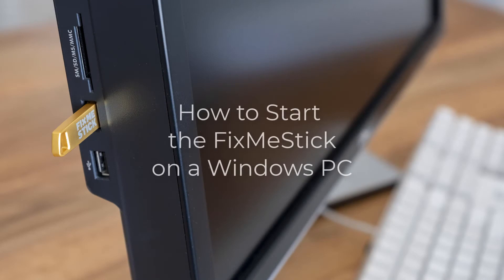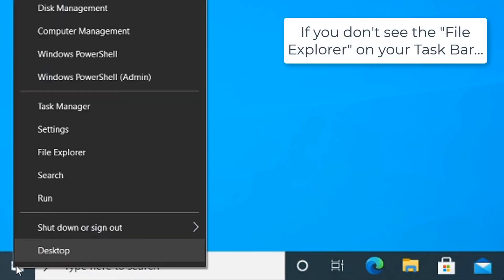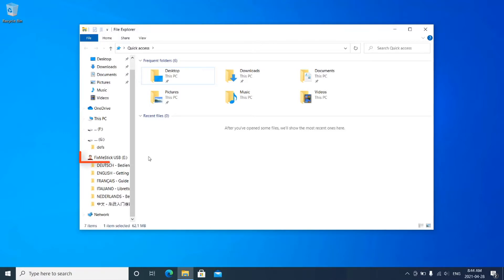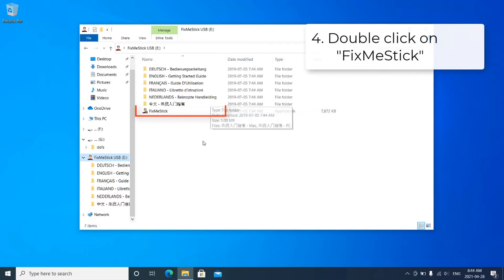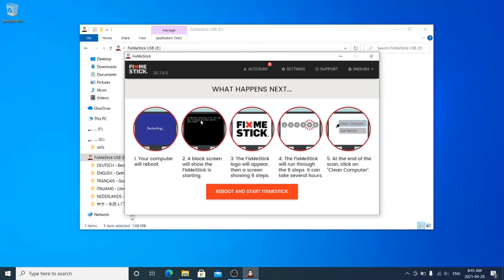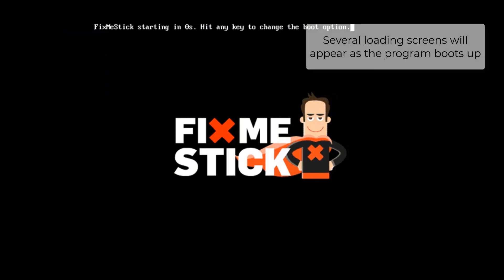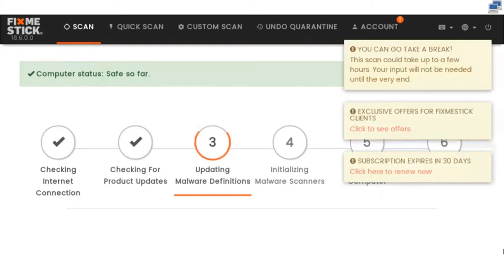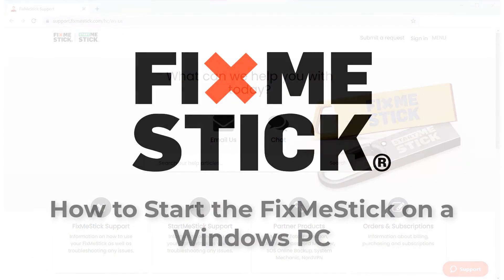FixMeStick: How to Start a Scan on a Windows PC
In this video, we will be showing you how to start the FixMeStick on a Windows PC. We'll show you how FixMeStick works to help you start removing malware- it really works!

Have a question about the FixMeStick? Our Canadian customer support team is proud to provide a phenomenally high level of customer service (We're nice, eh).